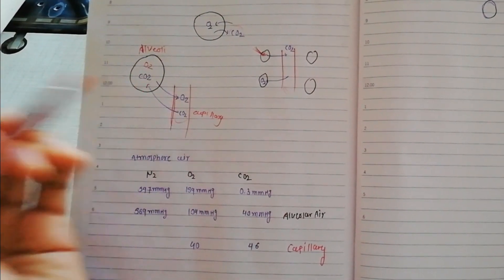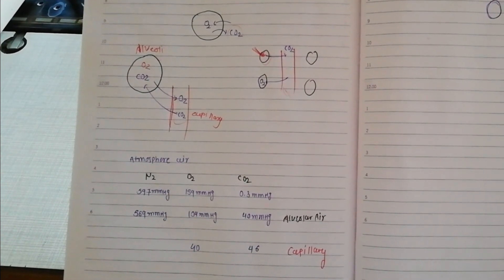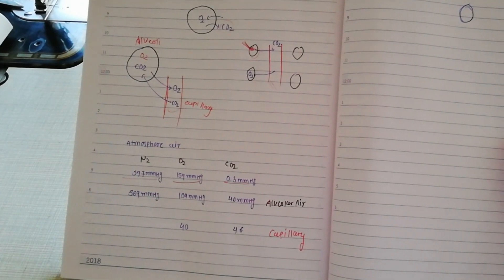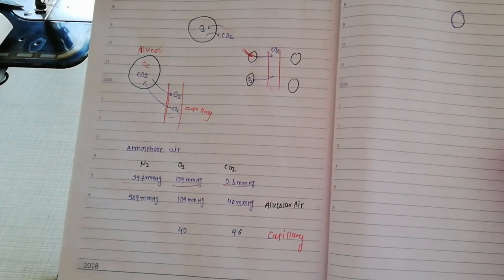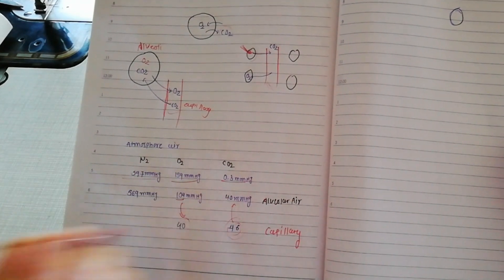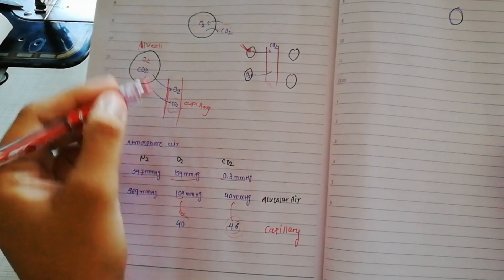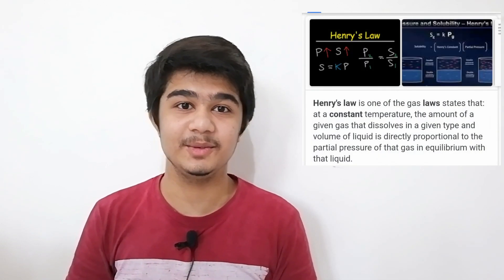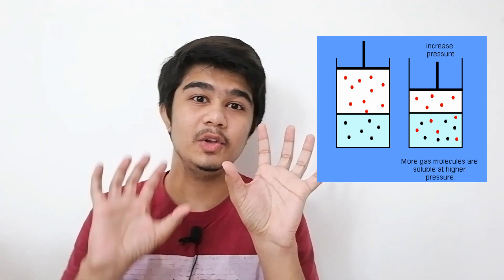Understanding Decompression Sickness| Decompression Sickness Physiology | Medico Darshil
So hi there i am back with another exciting video and in this video i told about the respiratory system changes that occurs during diving so its basically decompression sickness. Now shortly what is decompression sickness?
Its a sickness that occurs due to pressure changes.